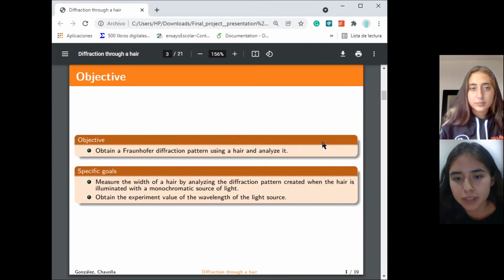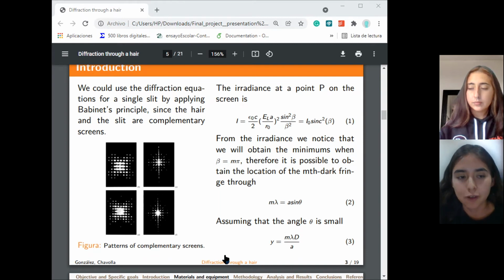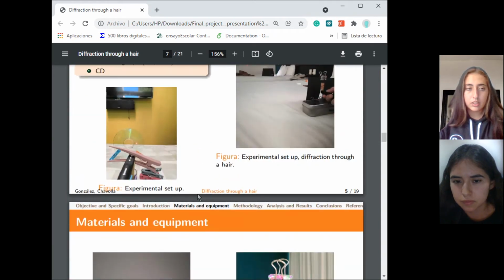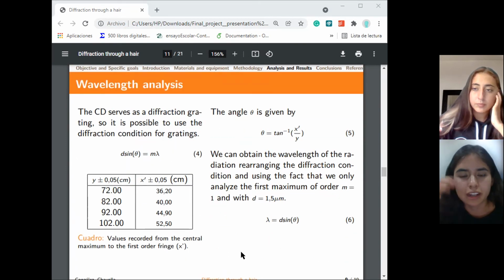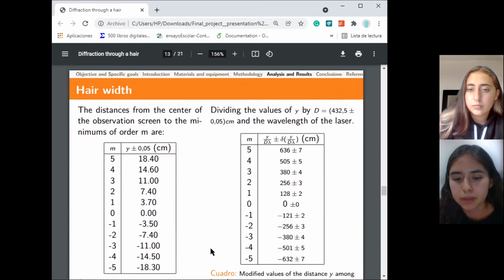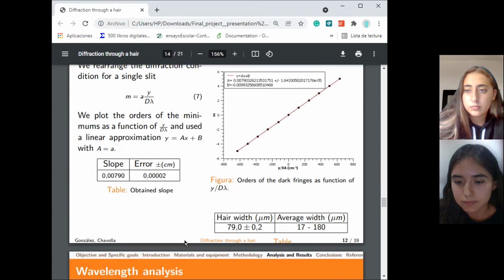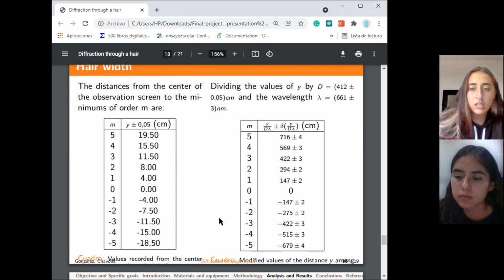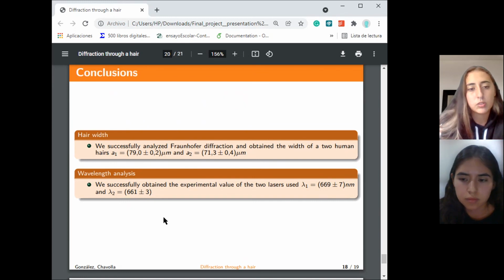Final project- Diffraction through a hair